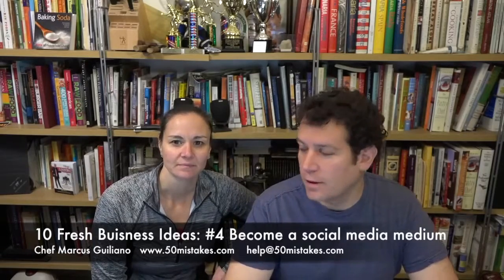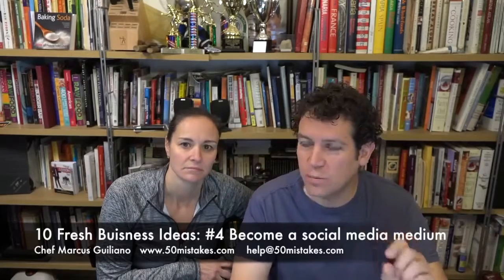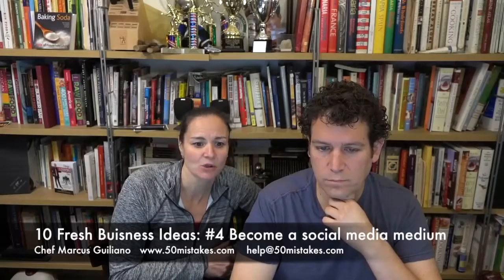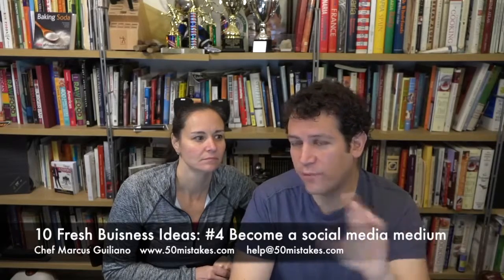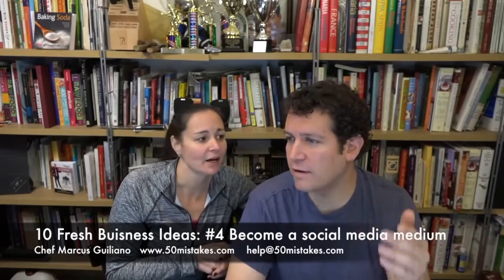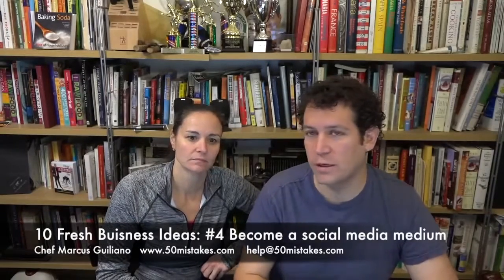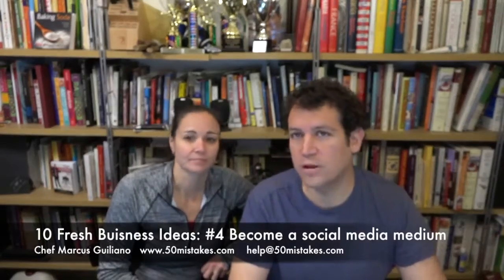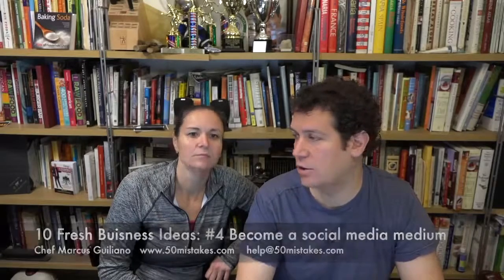10 Fresh Business Ideas For 2016 #4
I'm a restaurant owner and I have made a few mistakes in the last 10 years. I wish someone told me what I am about to share on my 50 Mistakes video series. These videos are short and top the point. I still run my restaurant, but I teach other restaurant owners: restaurant marketing, restaurant operations, more restaurant business tips & restaurant staff training.